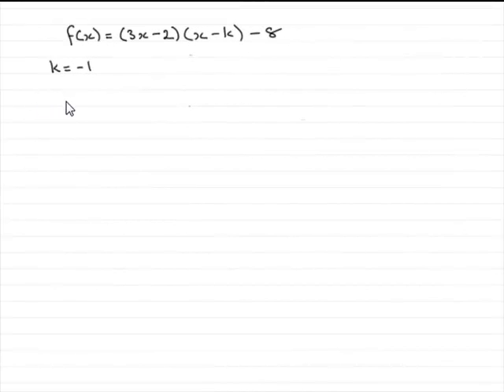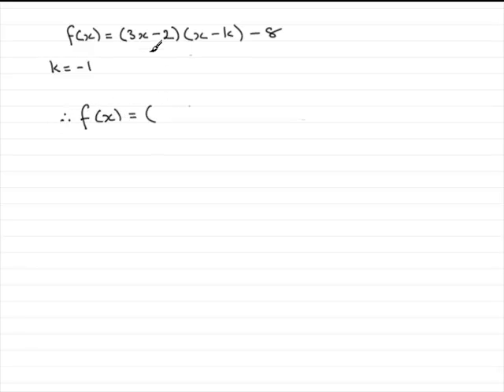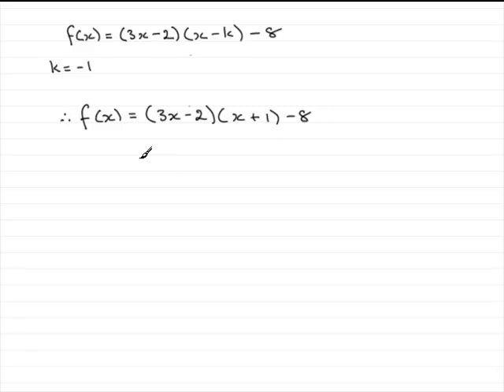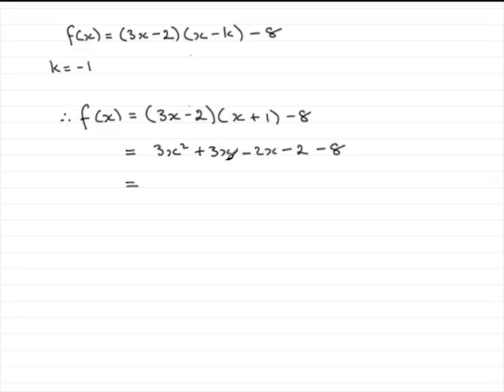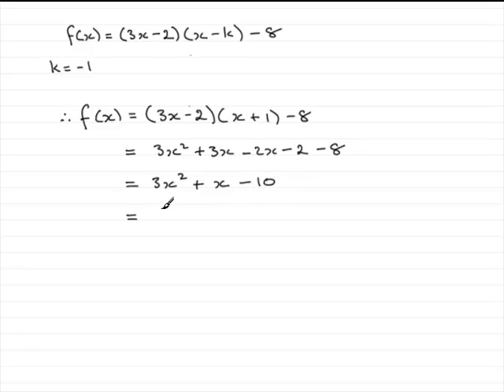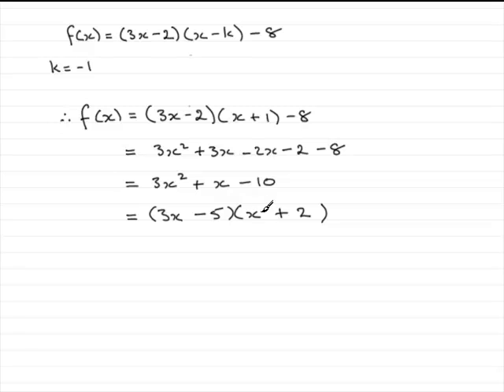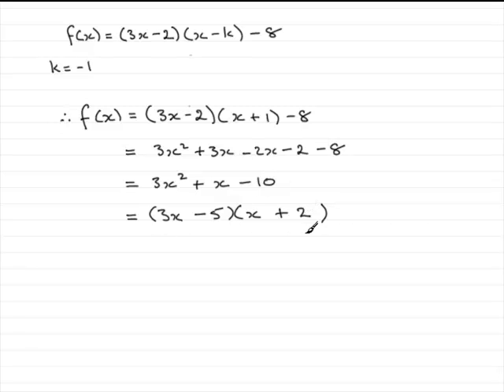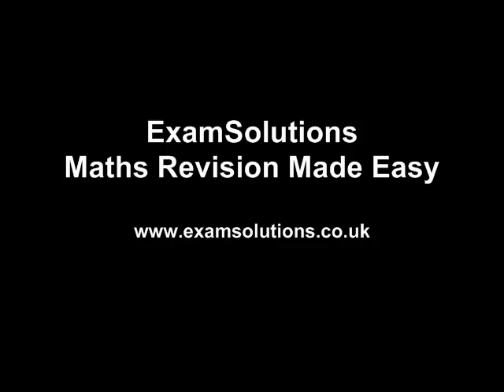A-Level Edexcel C2 June 2009 Q3(c) : ExamSolutions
Worked solution to this question on factorising. To see the question go to ExamSolutions